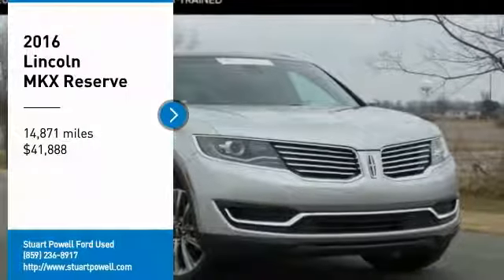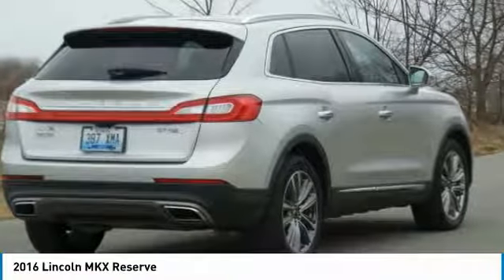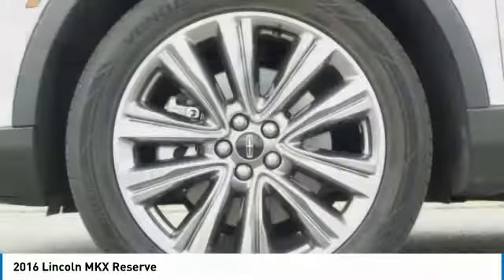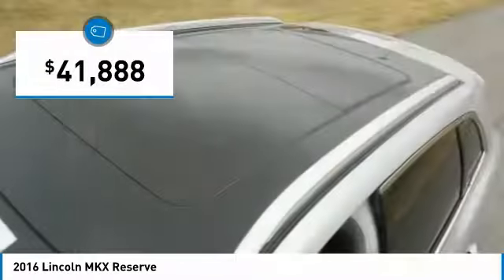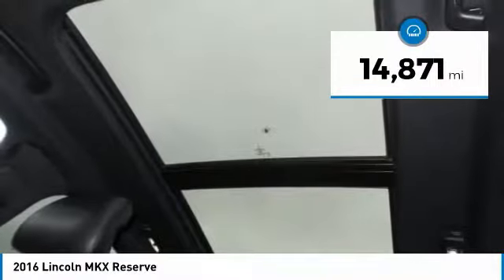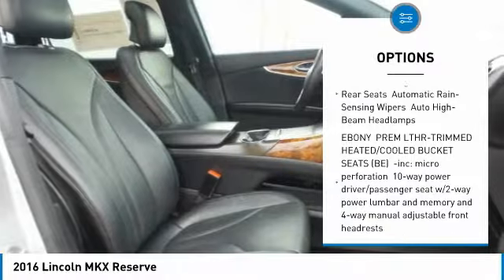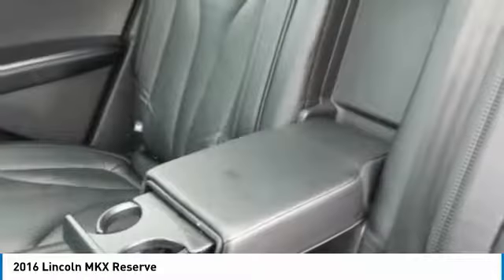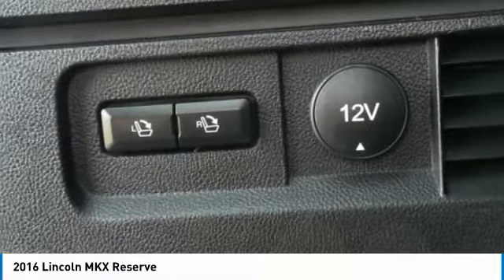2016 Lincoln MKX PT3288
2016 LINCOLN MKX Danville, KY
Stock# PT3288

*AWD* *This Lincoln MKX is CERTIFIED!* *Low miles for a 2016!* *Navigation* *Back-up Camera* *Bluetooth* *Cooled Seats* *Heated Seats* Multi-Zone Air Conditioning Auto Climate Control *Satellite Radio* *Steering Wheel Controls* *Sunroof/Moonroof* *Aux Audio Input* *Leather Seating* Automatic Headlights Keyless Start Parking Sensors AM/FM Radio *a Multi-Point Inspection* *Rear Spoiler* *Stability Control* ABS Brakes Active suspension Satellite Radio Power Lift Gate